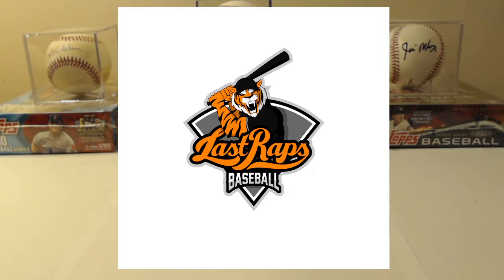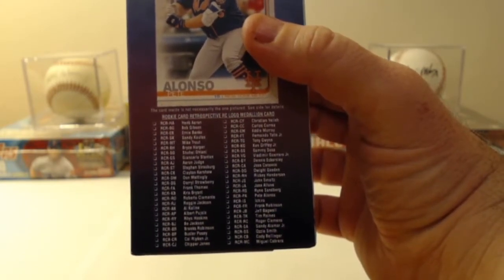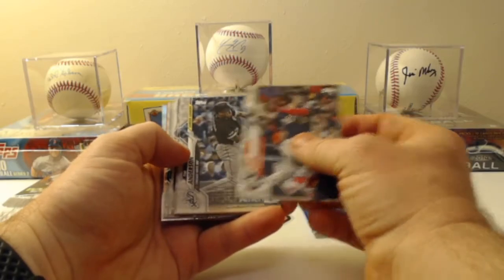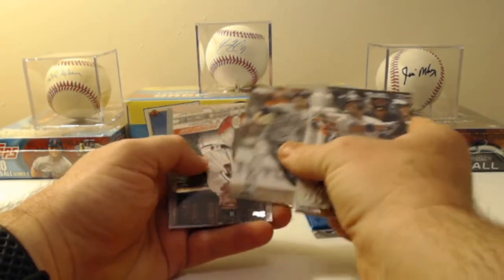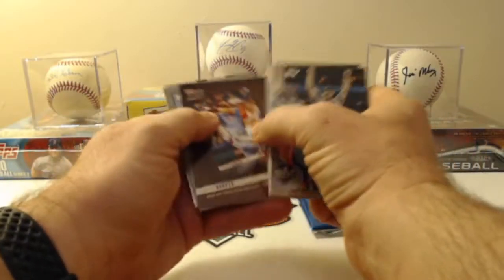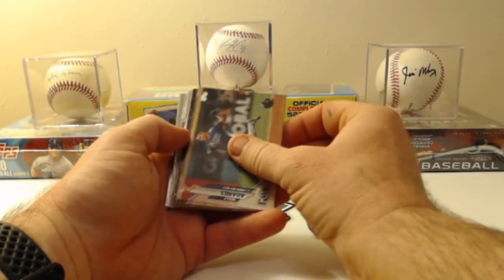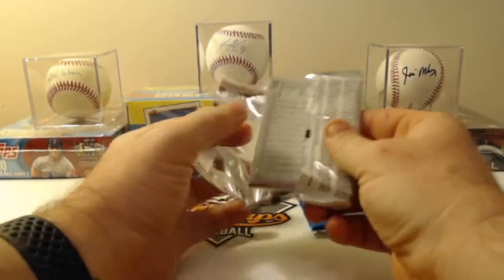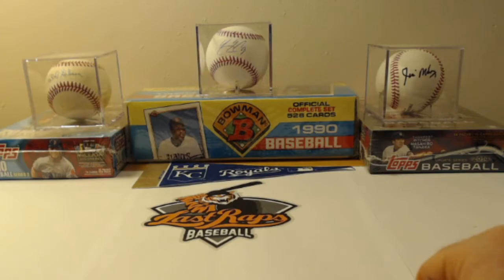2020 Topps Baseball Series 1 Blaster Box - Rip #2 - Are we having any Gavin Lux?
The second of our Blaster Box Rips.  Topps Baseball Series 1 looking for the Celebration of the Decades Golden Ticket.